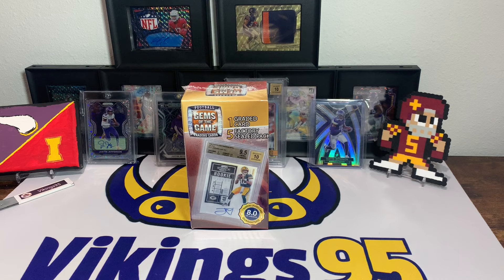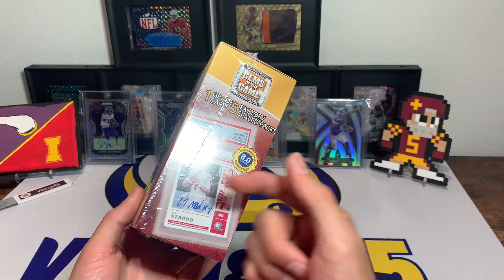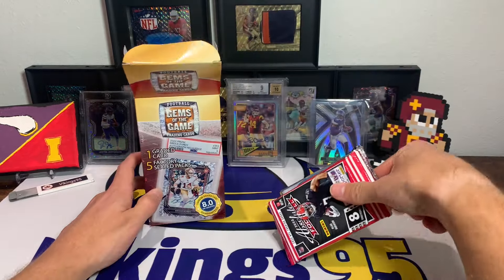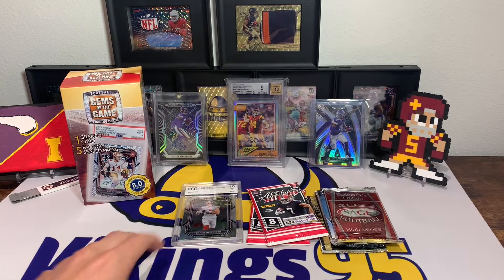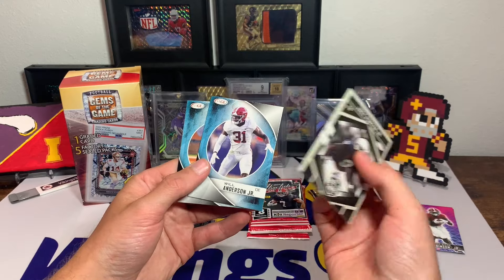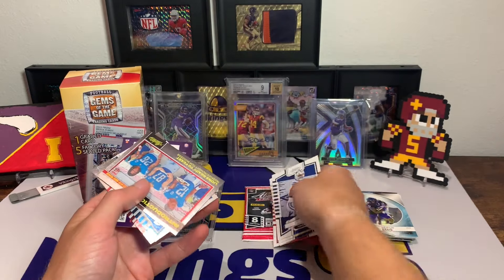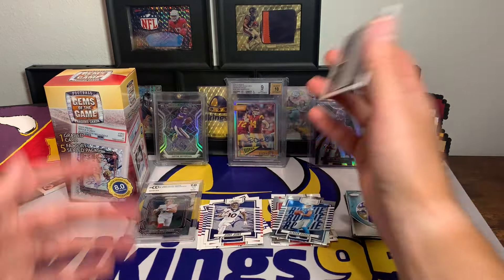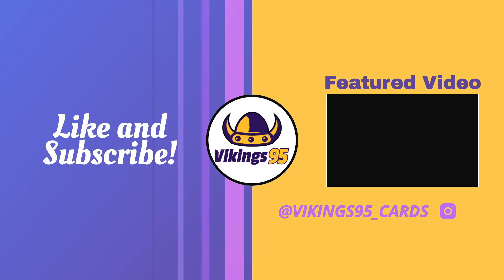FINALLY...My Last of These Gems of The Games Football Repack Boxes! Why Do I Do This?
Well... I finally opened my last box of this 2023 Gems of the game MJ Holdings repack football product... finally! These boxes have declined so badly over the last few years to the point where these football repacks are basically straight gambling. Have you ever had luck with these Gems of the game football boxes?

I am a participant in the Amazon Services LLC Associates Program & Amazon Influencer Program, an affiliate advertising program designed to provide a means for sites to earn advertising fees by advertising and linking to Amazon.com. As an Amazon Associate & Influencer, I earn from qualifying purchases.